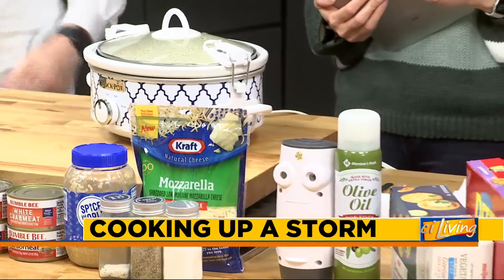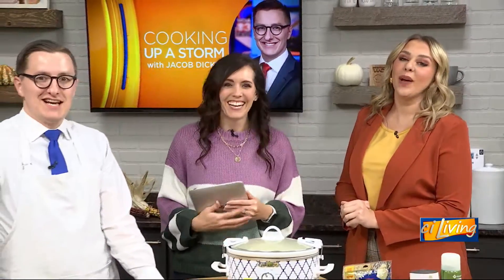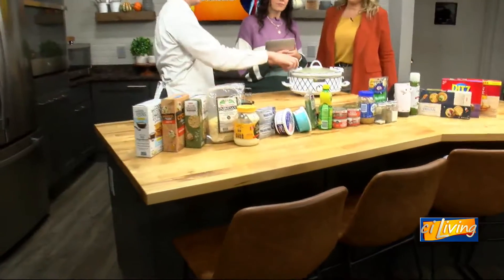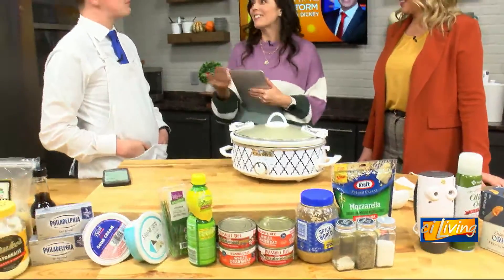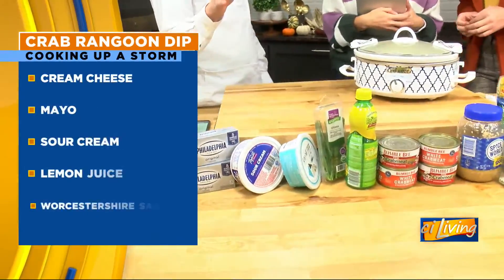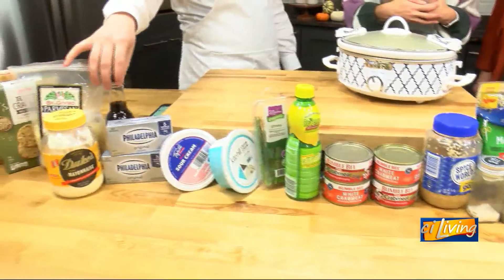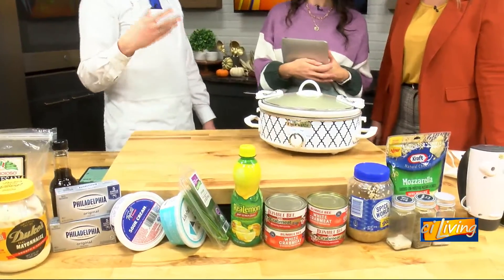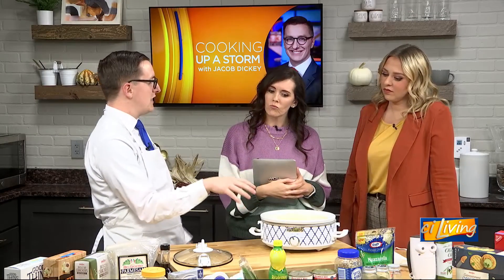CI Living Crab Rangoon Dip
CI Living is Cooking Up a Storm with Jacob Dickey.  He is making crab rangoon dip